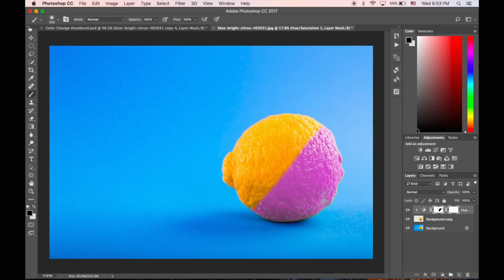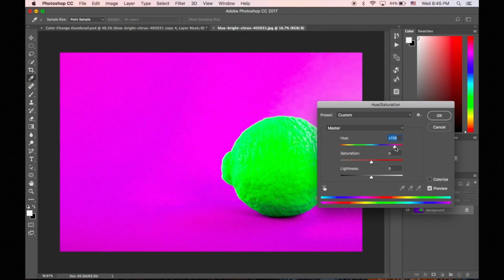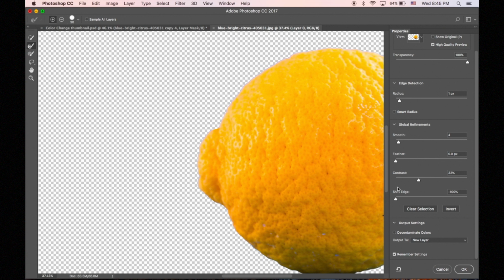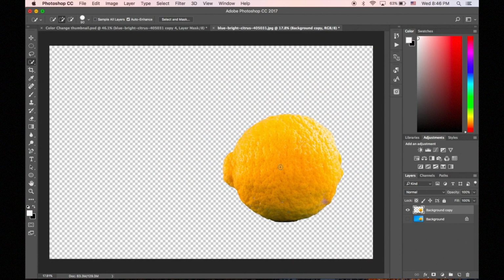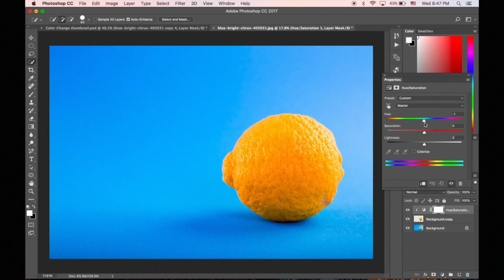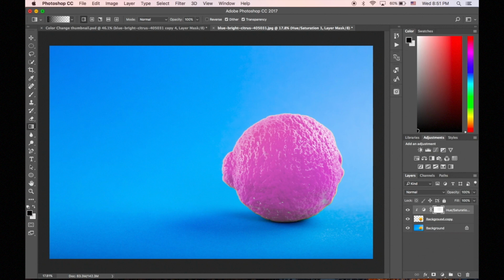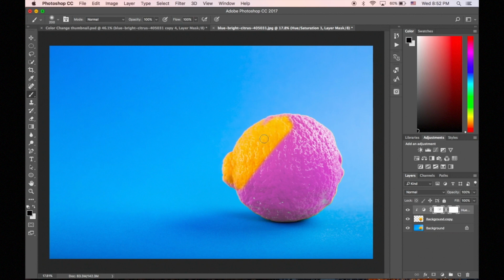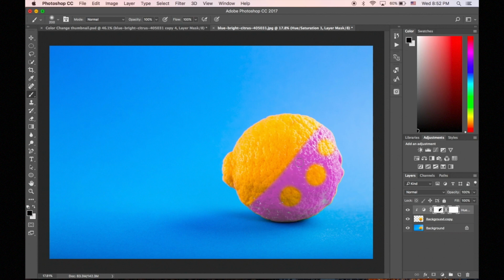Change the Hue of an Object in Photoshop CC